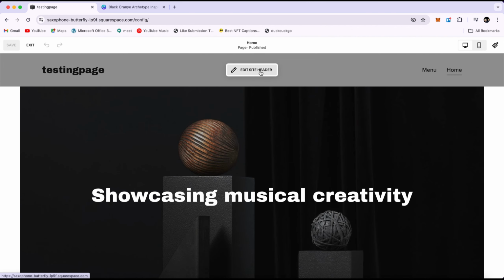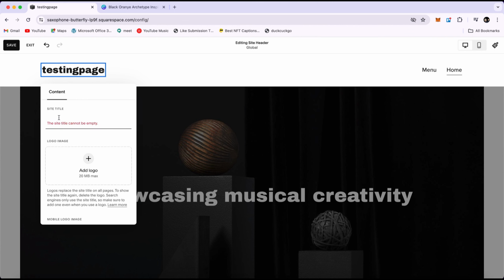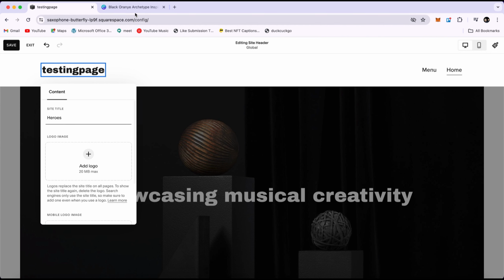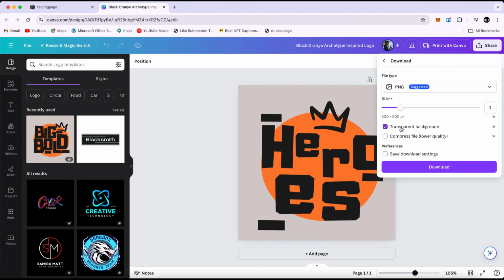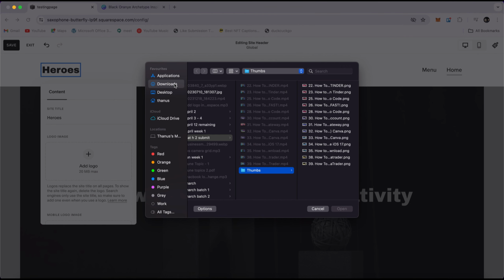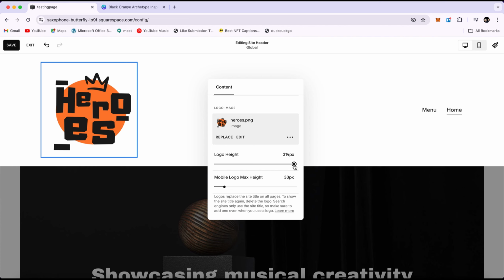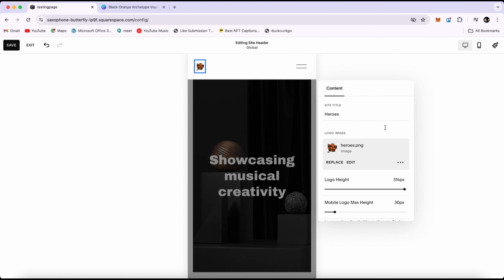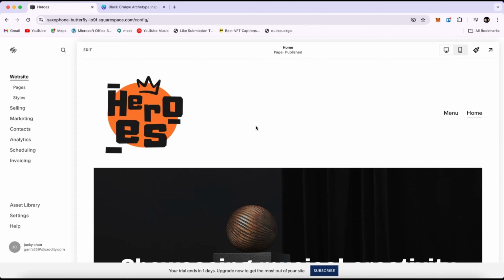How To Add Logo and Browser Icon in Squarespace | Add Favicon in Squarespace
Want to personalize your Squarespace website with a custom logo and browser icon? In this tutorial, I'll guide you through the steps to add a logo and favicon, enhancing your site's branding and professional look. Follow these easy steps to make your website stand out!